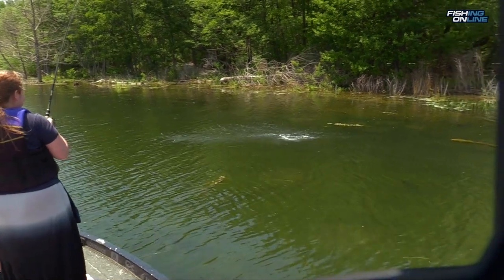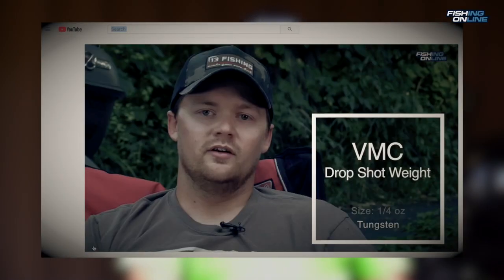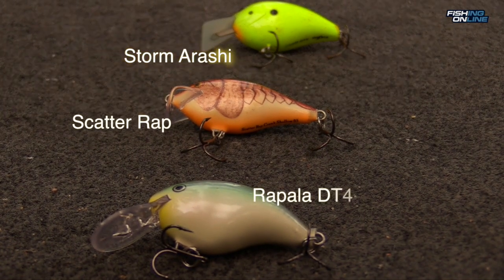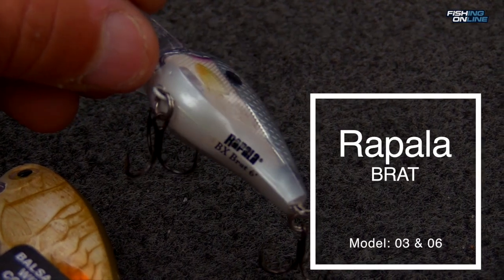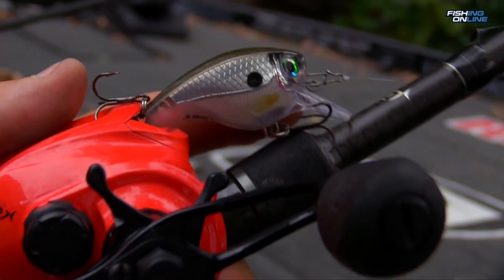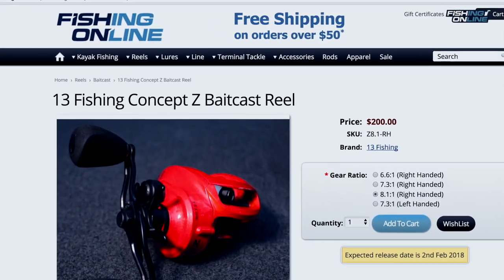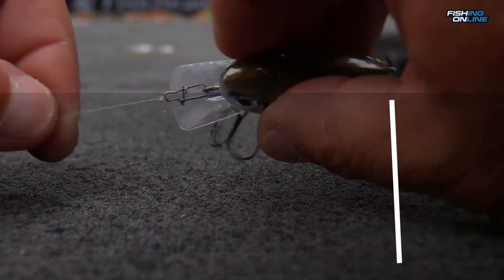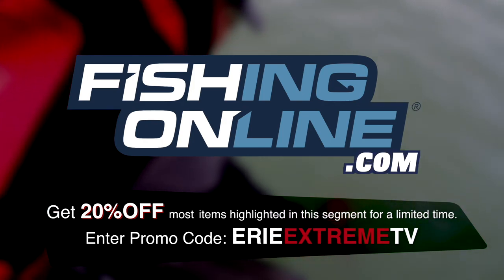In Depth Look #8 | How To Catch Small Mouth Bass